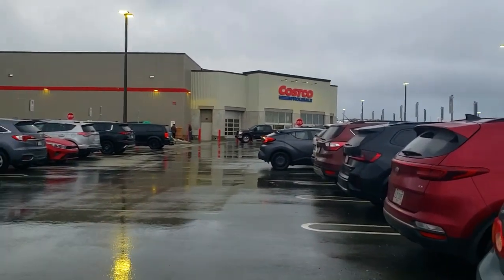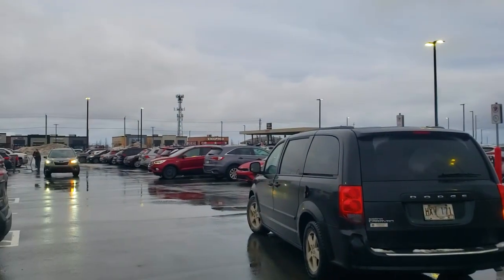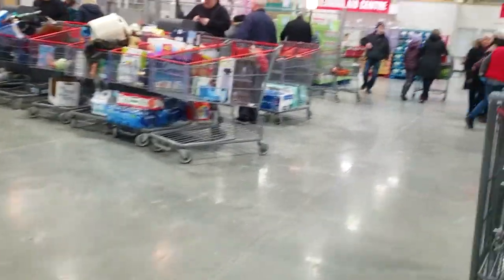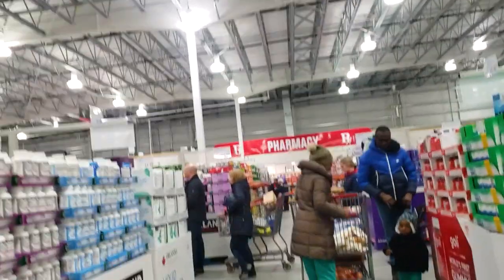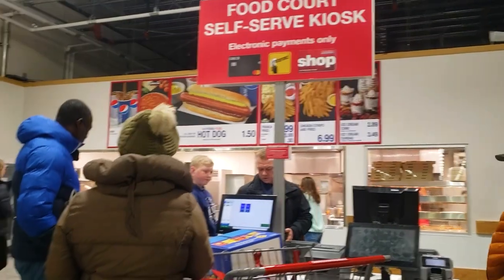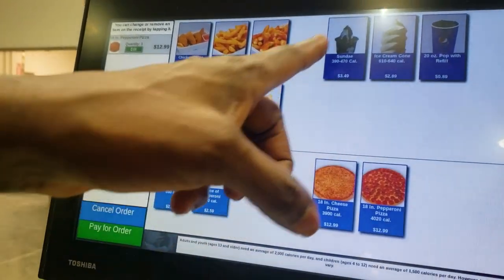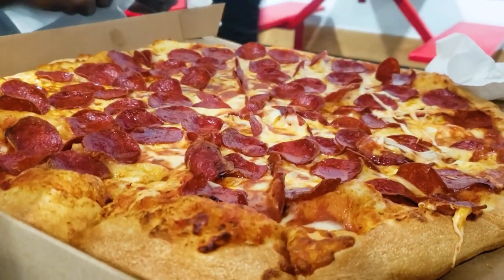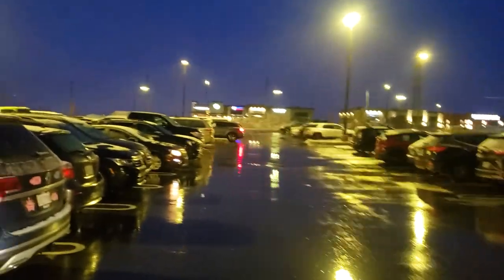Discovering The Wonders Of COSTCO Wholesale In Canada 🇨🇦